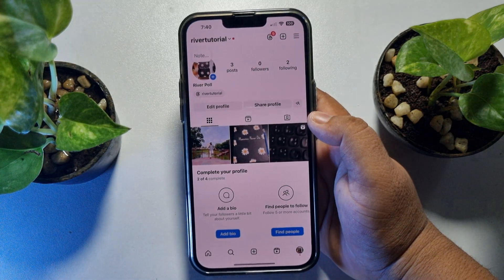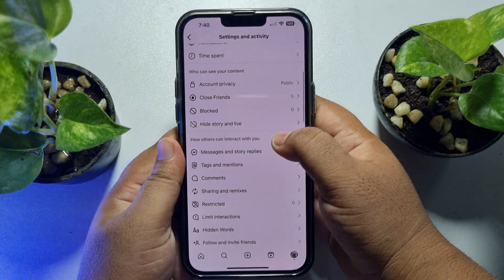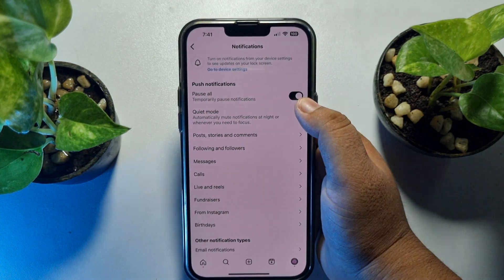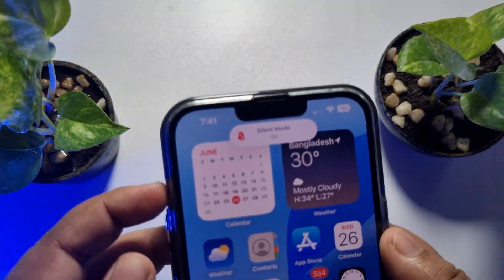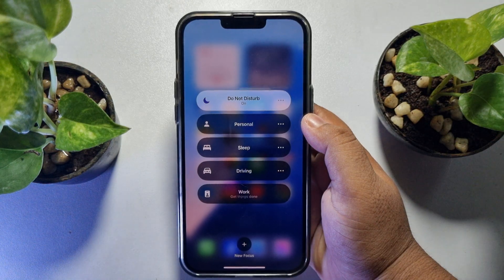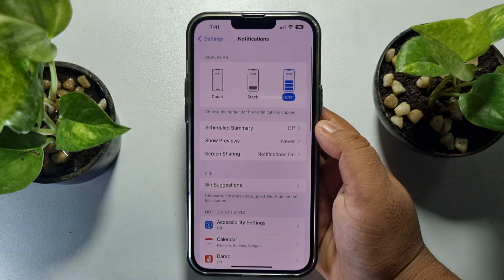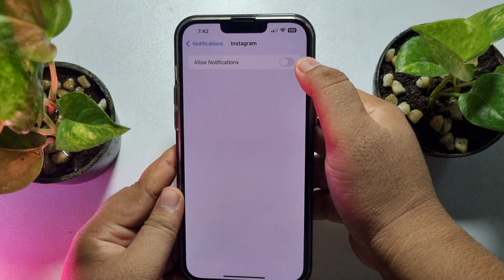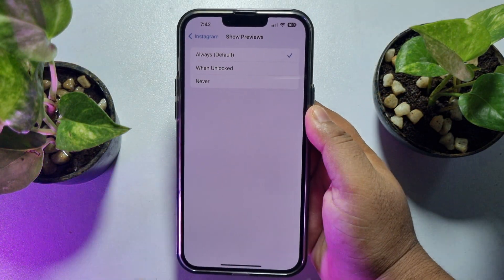Fix instagram notifications not working iphone (2025 UPDATED)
If your Instagram notifications are not working after latest ios 18 updates for iPad or iPhone then, Learn how to troubleshoot and fix Instagram notifications when they are turned on but not working.